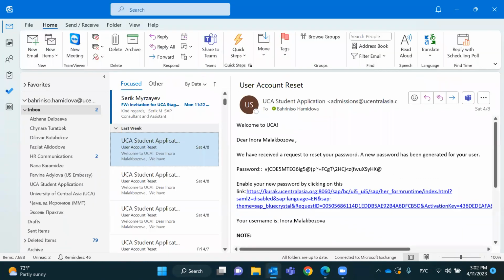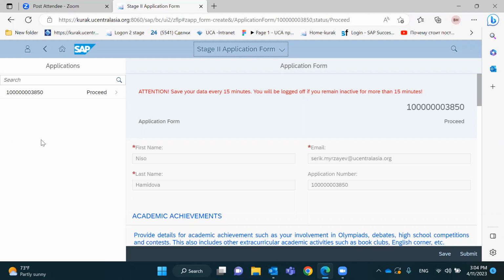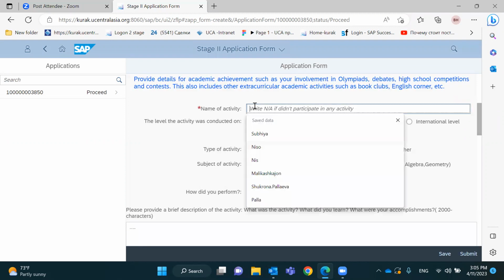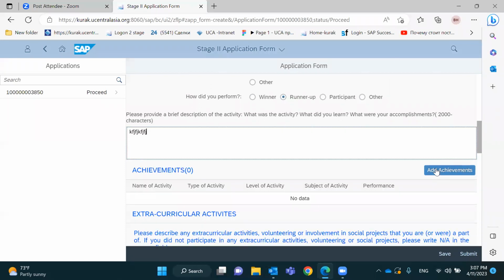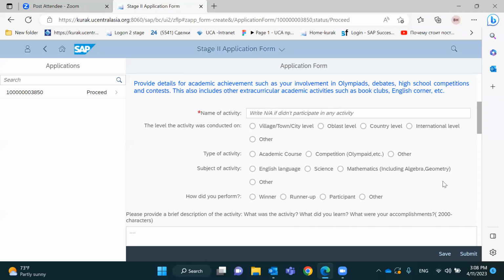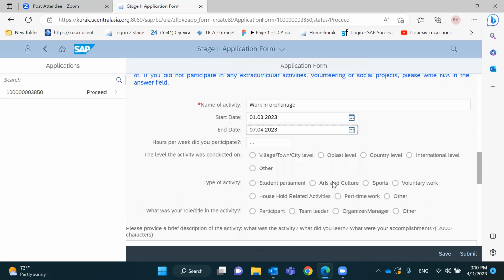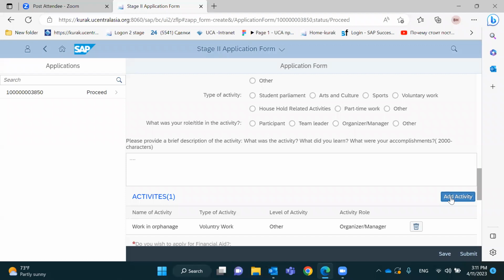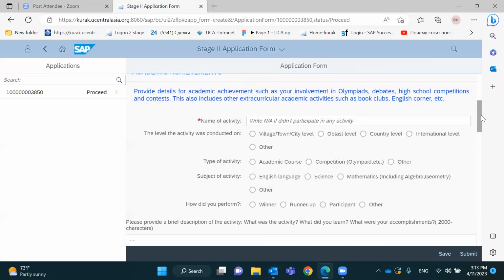Webinar on 2nd stage application (2023)